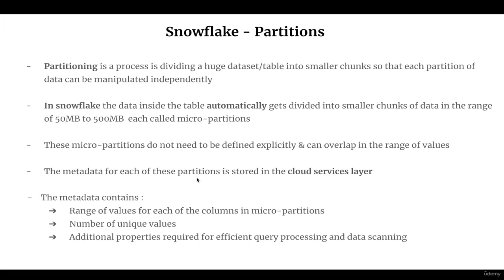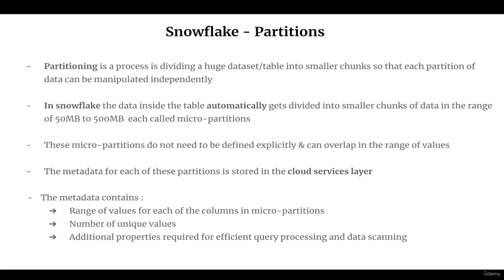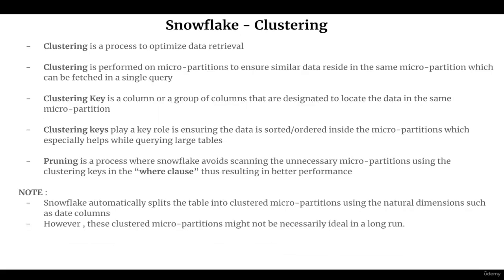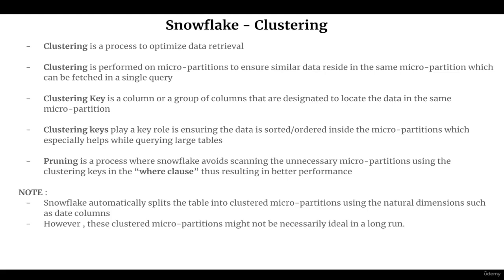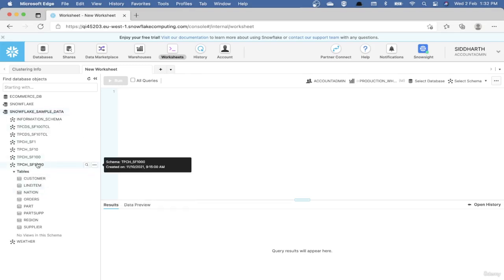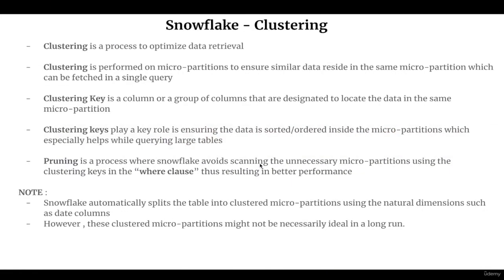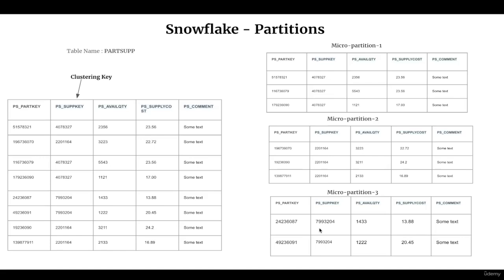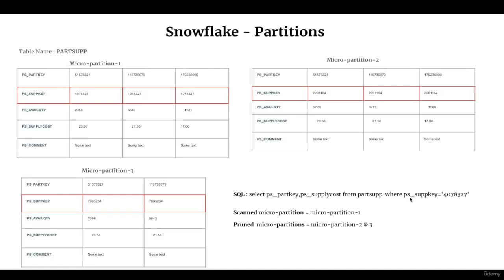4.2 - Introduction to Partitions and Clustering Keys in Snowflake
* 4.2 - Introduction to Partitions and Clustering Keys in Snowflake*  🌐
Learn the fundamentals of * partitions and clustering keys in Snowflake*  to improve * query performance, data organization, and storage efficiency* . This tutorial explains how Snowflake * automatically partitions data*  and when to use * clustering keys*  for optimal performance.

- What are * partitions*  in Snowflake and how they work
- How * automatic micro-partitioning*  organizes data efficiently
- When and why to use * clustering keys*  in Snowflake
- The impact of * partitioning and clustering*  on * query performance and cost*
- Best practices for implementing * clustering keys*  in Snowflake

💡 By the end of this tutorial, you’ll understand * how Snowflake manages partitions*  and how to * optimize data retrieval*  with * clustering keys* .